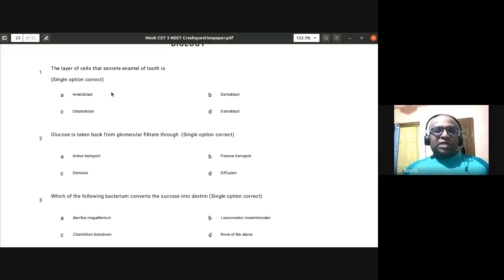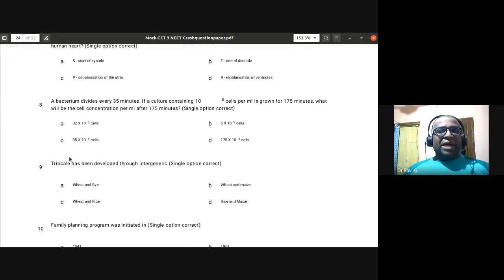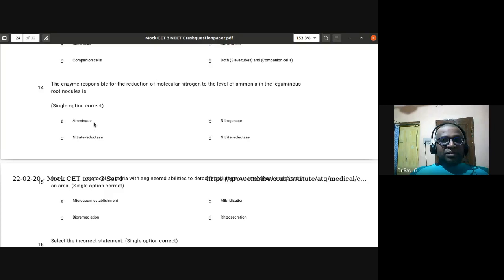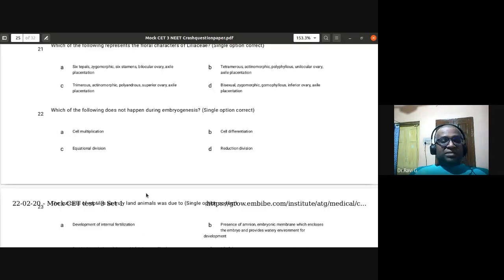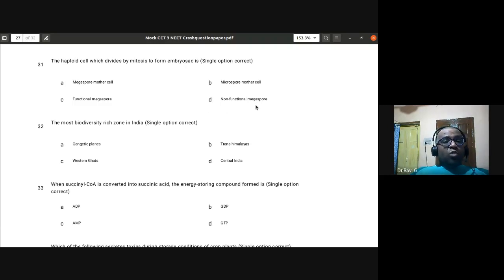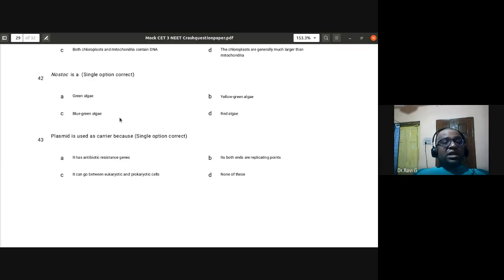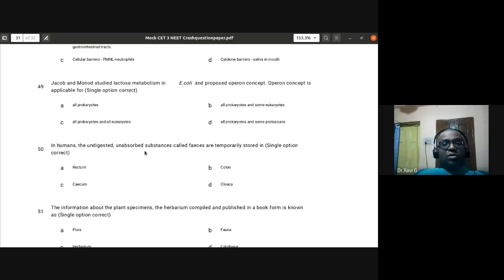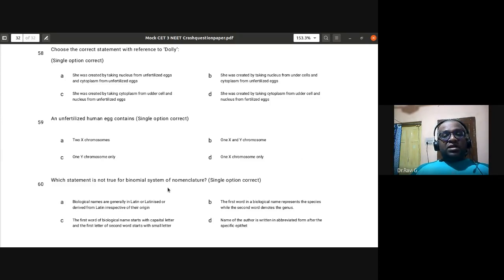Mock || CET || NEET || 2020 || paper - 3